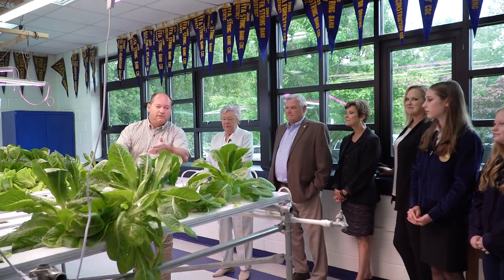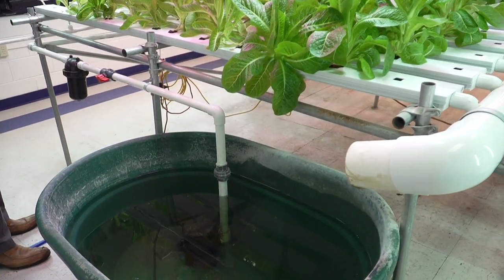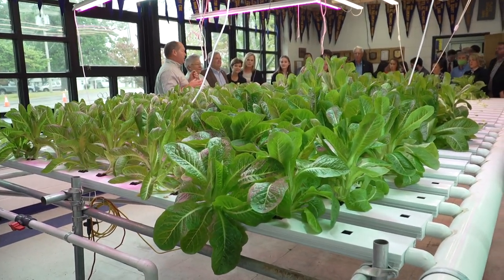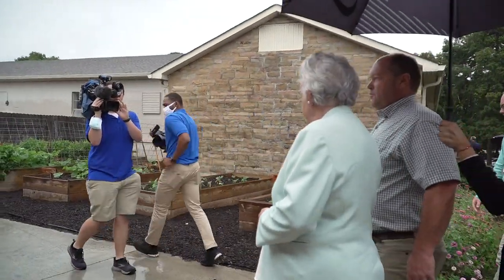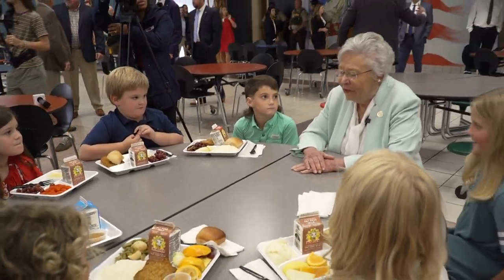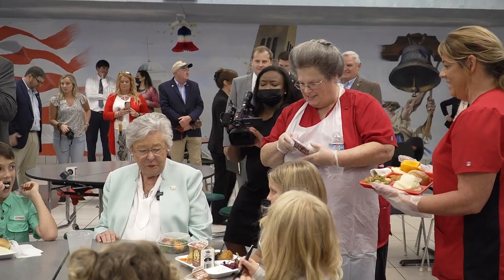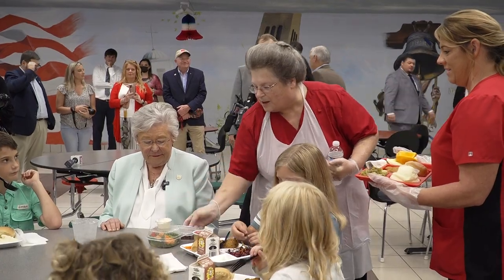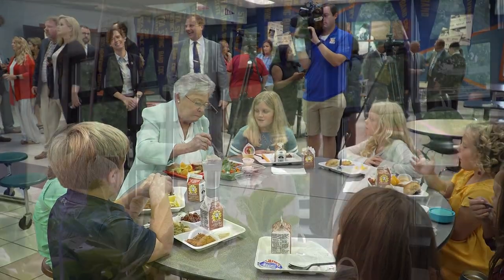Gov. Ivey Tours Kate Duncan Smith DAR School Farm to Table Operation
Gov. Kay Ivey on Tuesday, October 5, 2021 visited Kate Duncan Smith DAR School to tour the agriculture department’s farm to table program. (Governor's Office, Lori Davis Jhons)